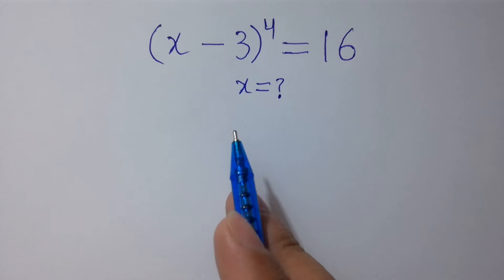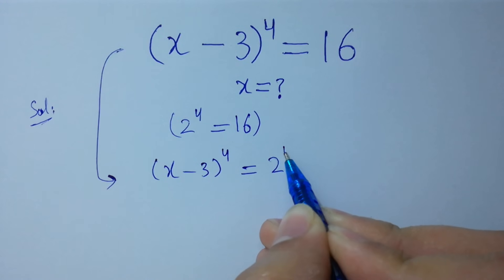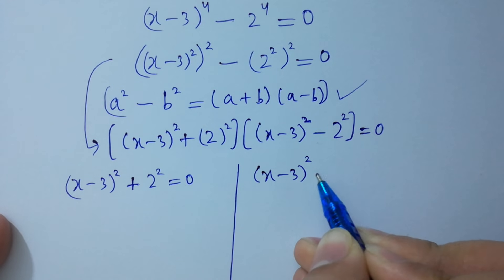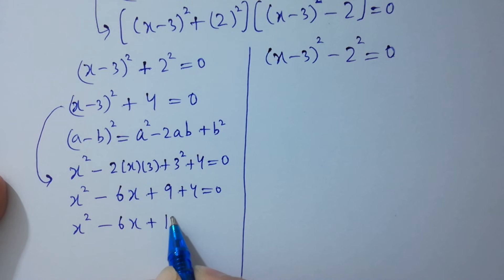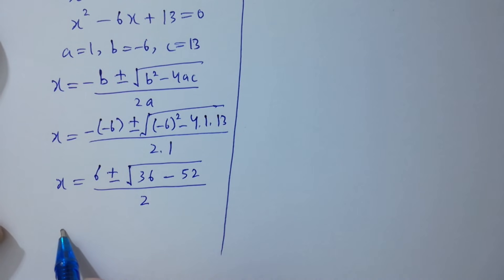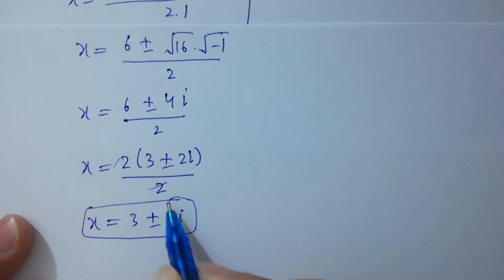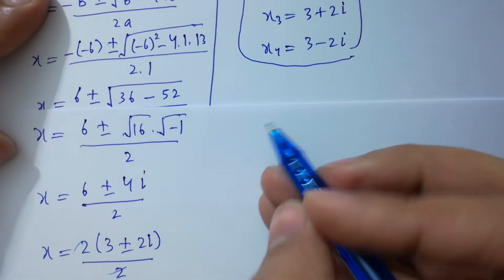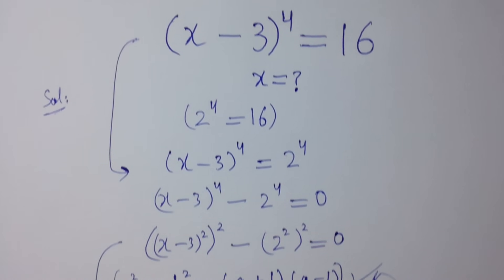Solving a 'Stanford' University entrance exam | x=?